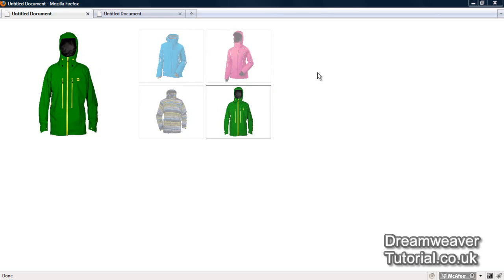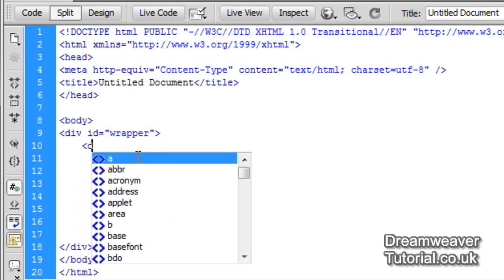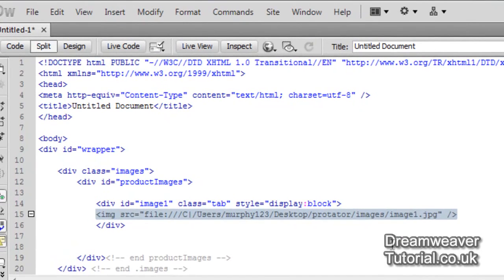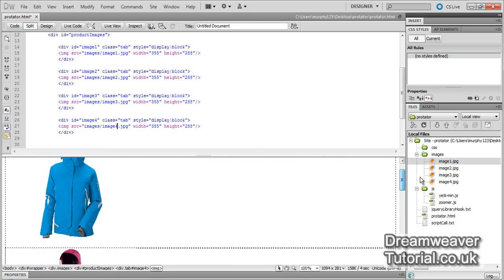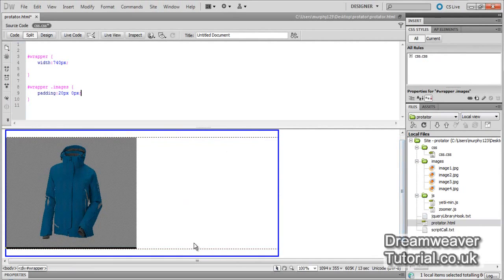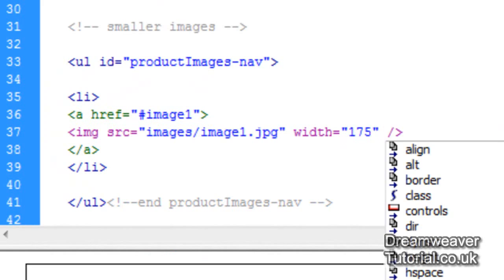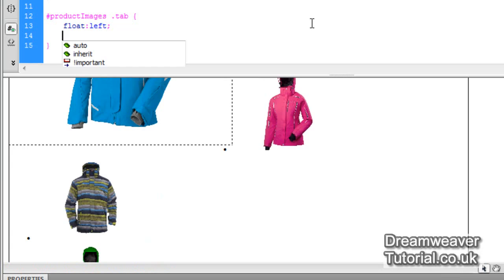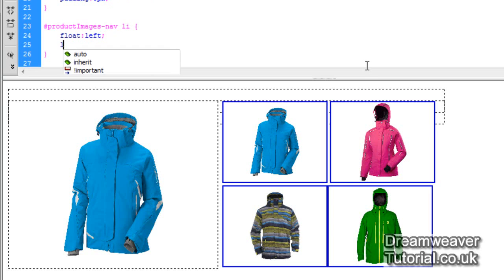product rotator and zoomer 1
this is a j query plugin video for image zooming.